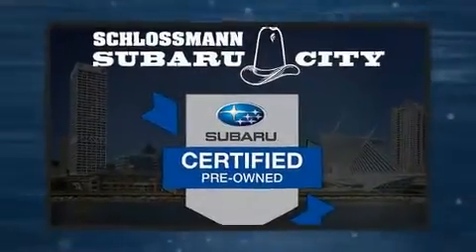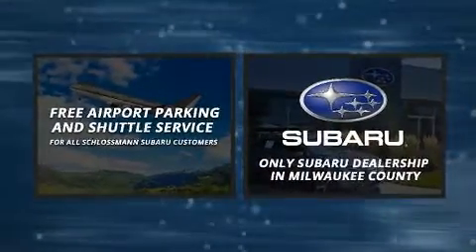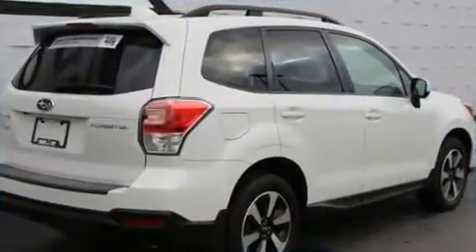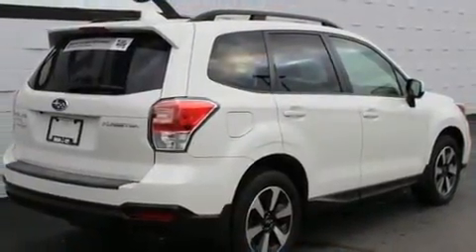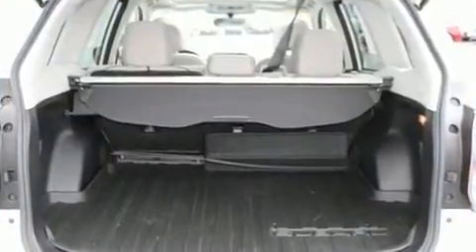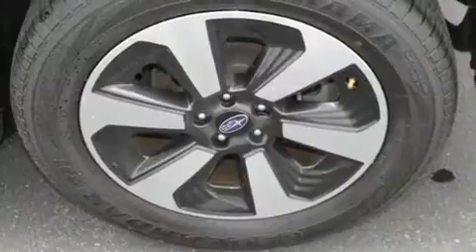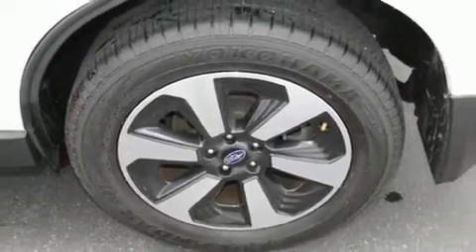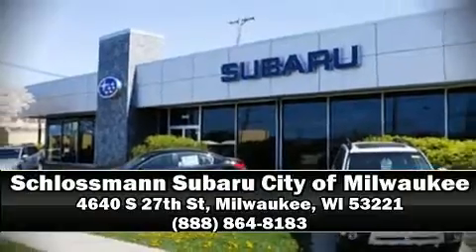2018 Subaru Forester Premium in Milwaukee, WI 53221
The 2018 Subaru Forester. With less than 20,000 miles on the odometer, this 4 door sport utility vehicle prioritizes comfort, safety and convenience. It features all-wheel drive versatility, an automatic transmission, and a 2.5 liter 4 cylinder engine. All of the premium features expected of a Subaru are offered, including: a tachometer, power moon roof, power door mirrors, power windows, an overhead console, rear wipers, and cruise control. In the event of a rollover collision, side curtain airbags provide additional protection for outboard seated passengers. This vehicle has achieved Certified Pre-Owned status, by passing Subaru's comprehensive certification process, including a comprehensive 152 point inspection! Our aim is to provide our customers with the best prices and service at all times. Please don't hesitate to give us a call.